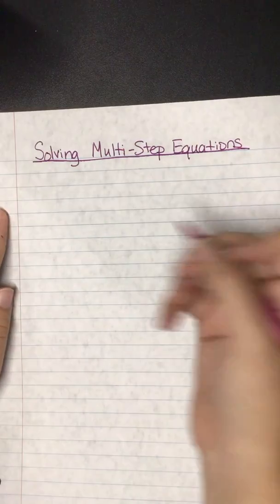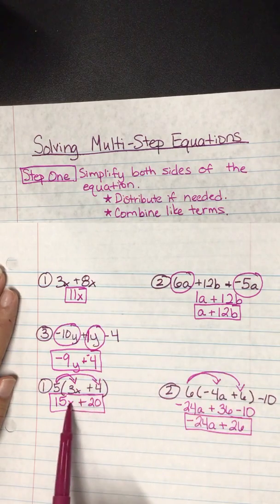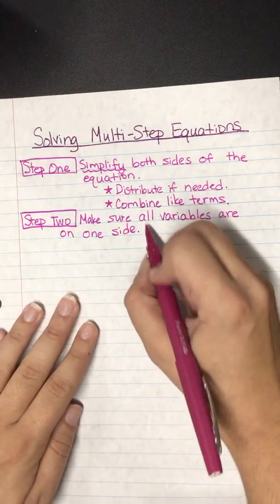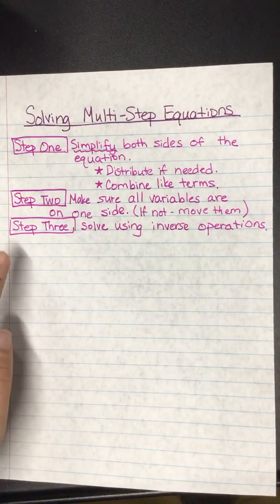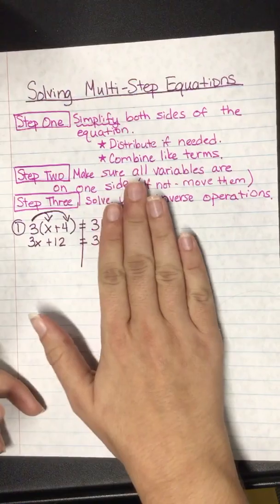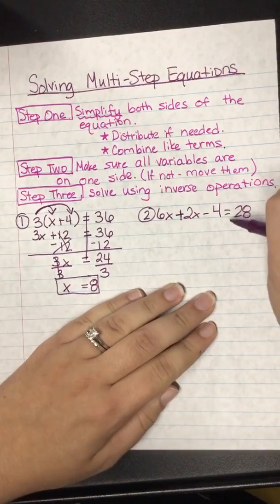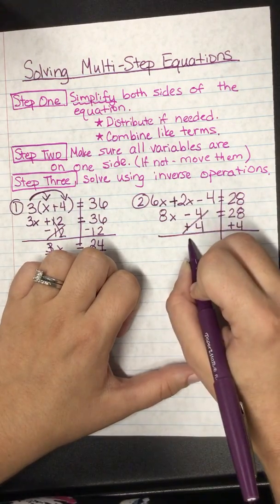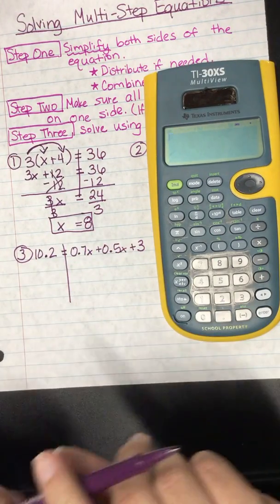Multi step Equations Part 1